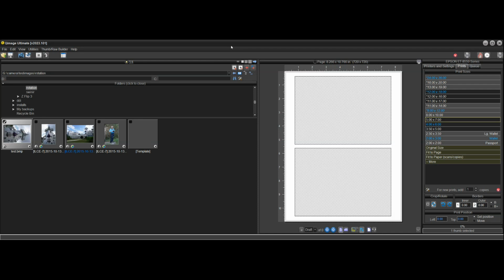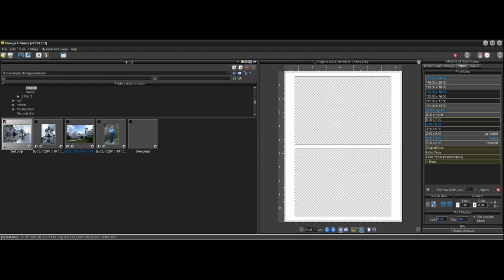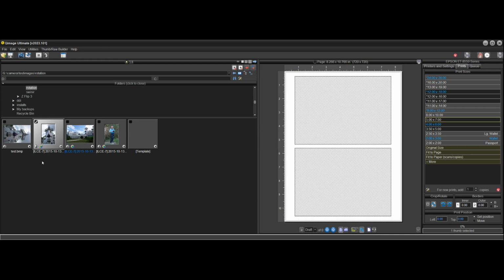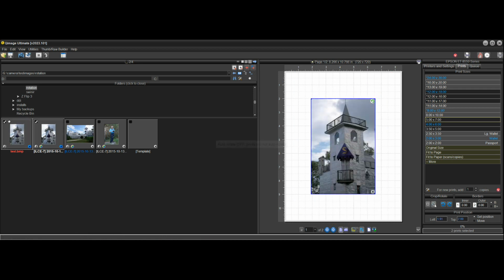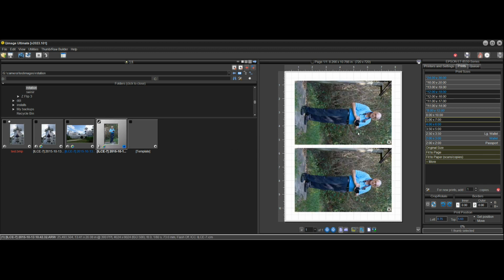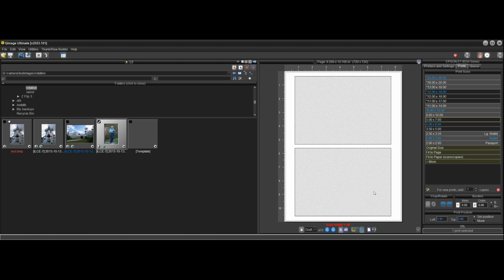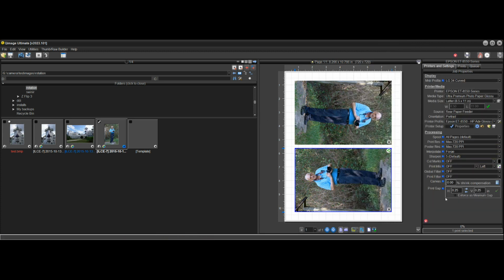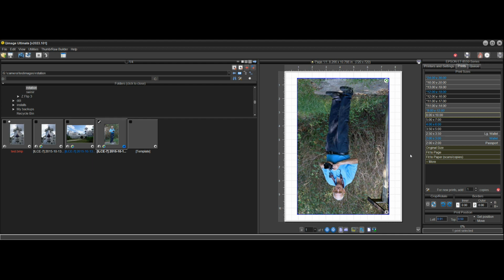Qimage Ultimate - Image vs Print Rotation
This video shows the difference between image rotation and print rotation and how (and why) both are used.